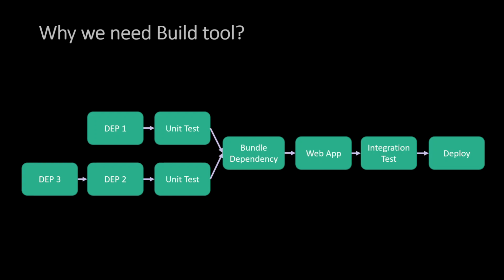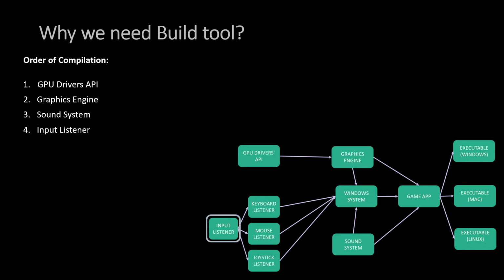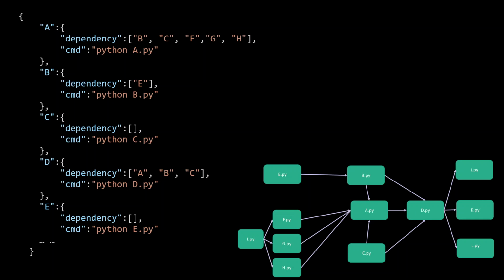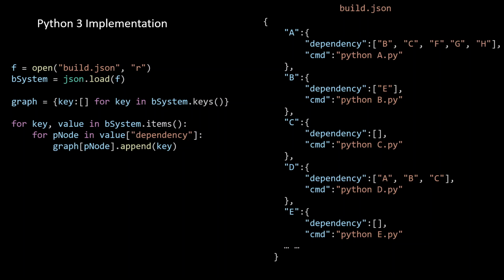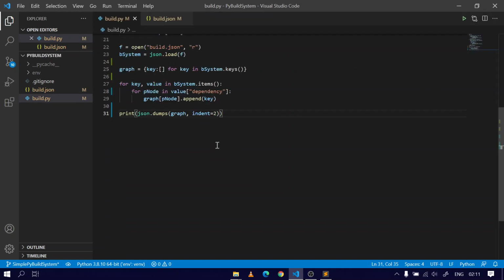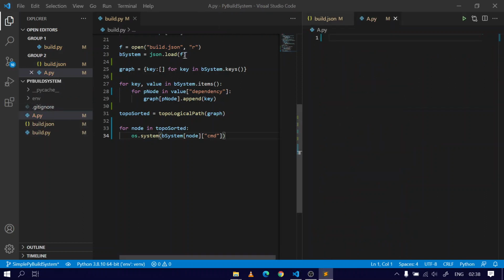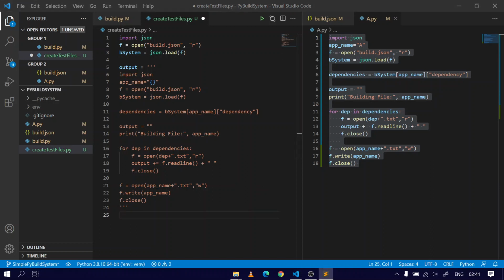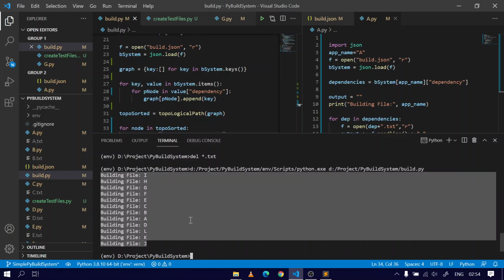Let's Make a Build Tool - Part 2 - Python Based Build tool (Implementation)